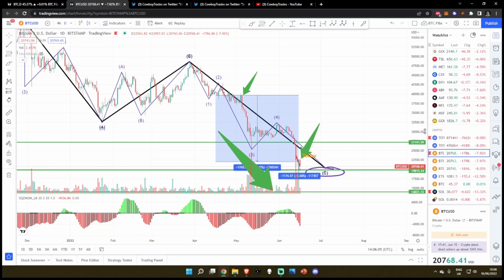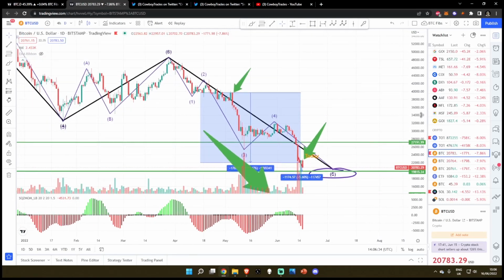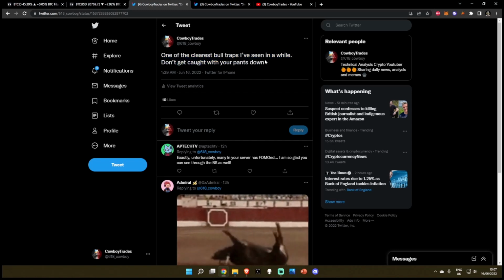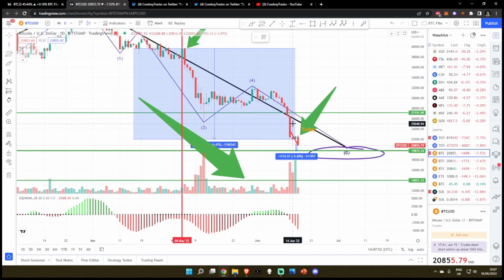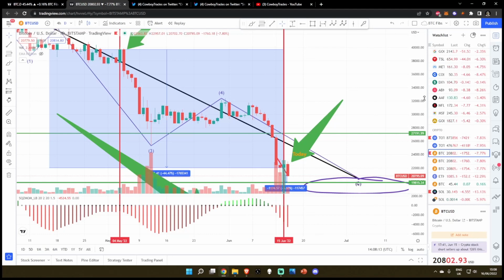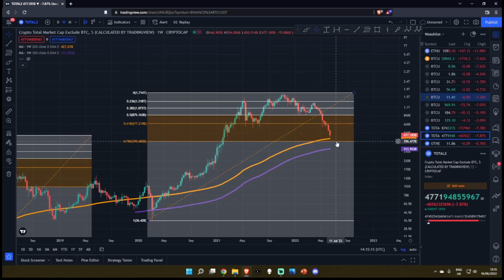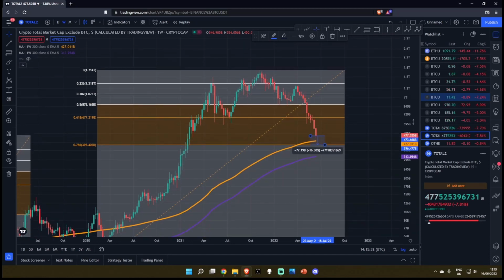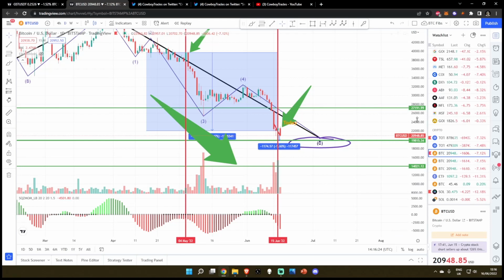Bitcoin: FOMC Fractal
Bitcoin BTC: FOMC Fractal - Crypto Technical Analysis and Price Prediction

Checking Out BTC fractal, FOMC meeting, BTC Dominance, Altcoin Market quick market update, Interest Rate Increase quick update, Alt / BTC pairs from previous cycles!